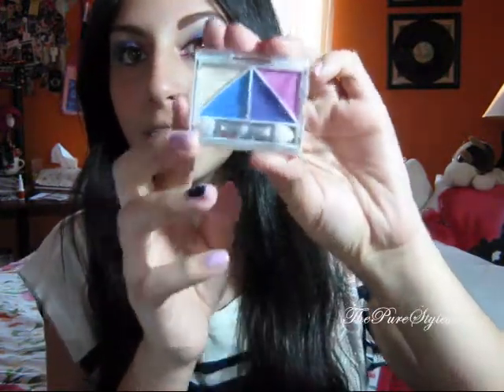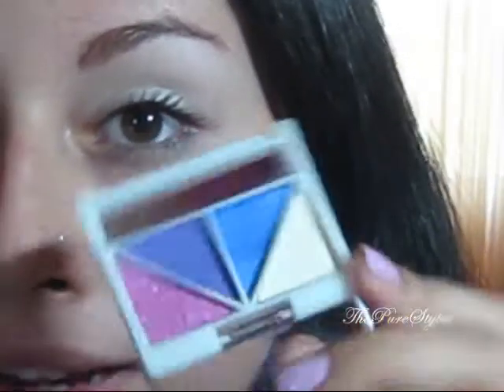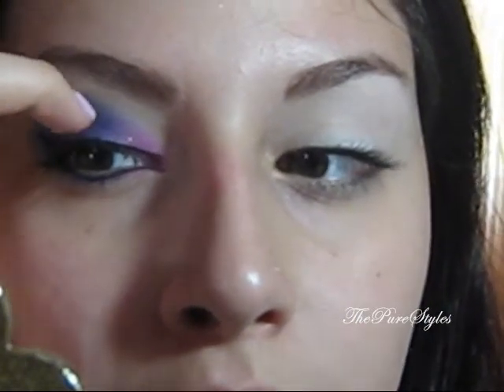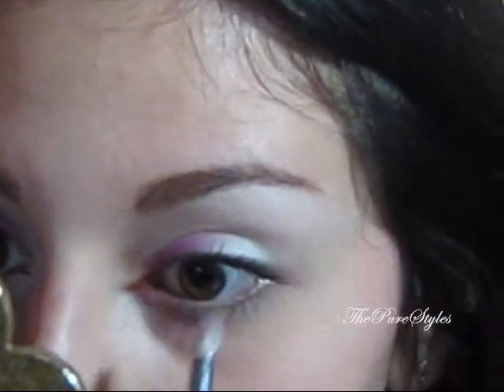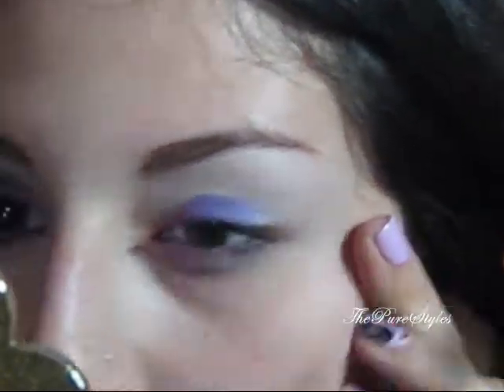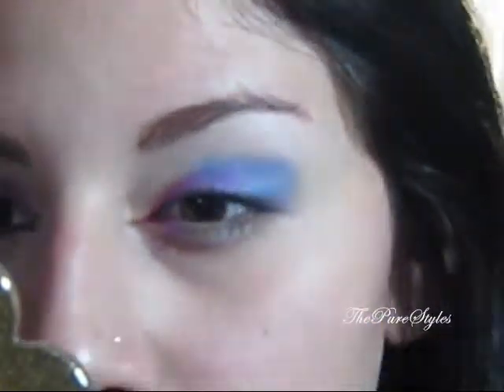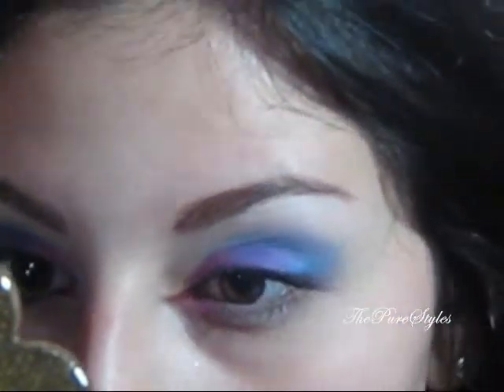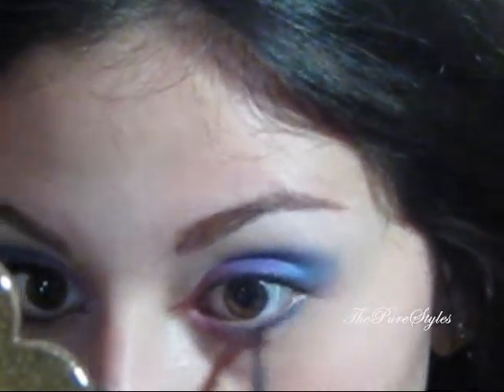E.L.F. quads: ►PUNK FUNK◄ makeup tutorial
I love this quad, the color are out there just like the name!

Products used:
- ELF quad in Punk Funk
- Stila waterproof liquid eyeliner
- Maybelline Great Lash blackest black mascara
- MAC blush in CopperTone
- MAC lipstick in Creme'd'Nude
- MAC lipglass in Nymphette
That's it!